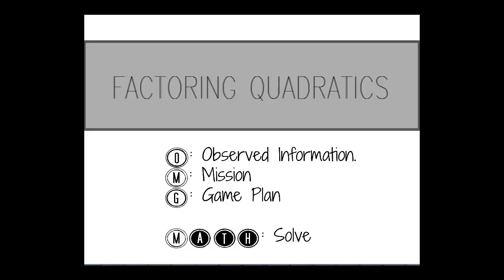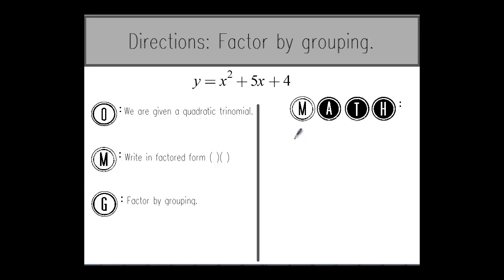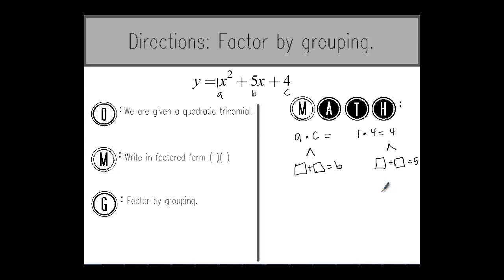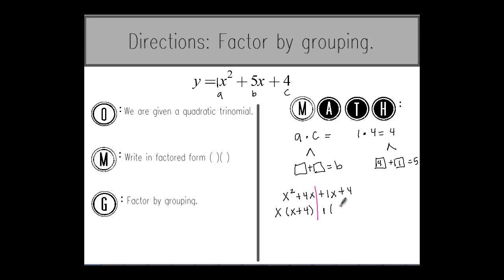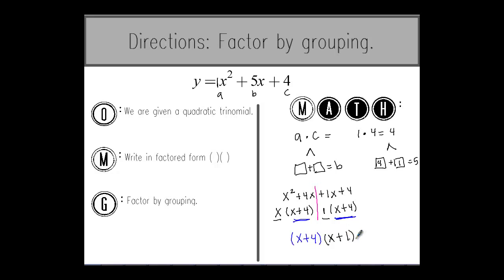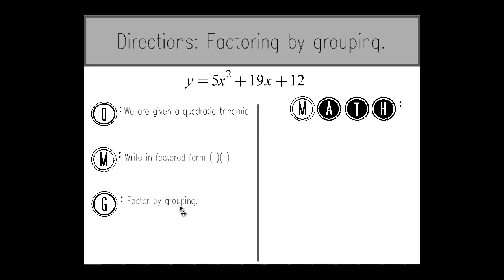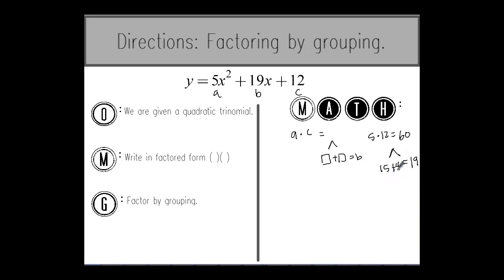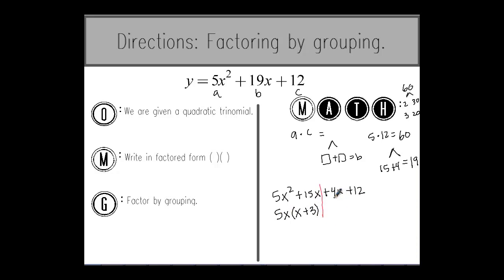Factoring Quadratics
Learn how to Factoring Quadratics by grouping using the OMG Math method.
More videos and information at mathomg.com
What do you want to see next? Leave in in the comments below!